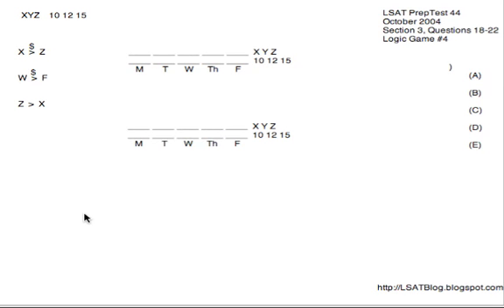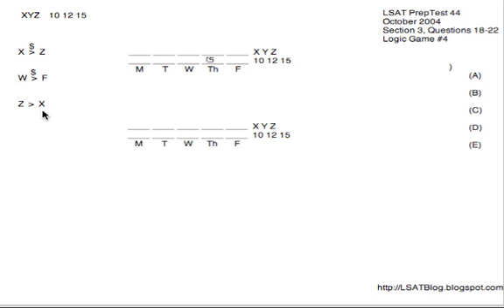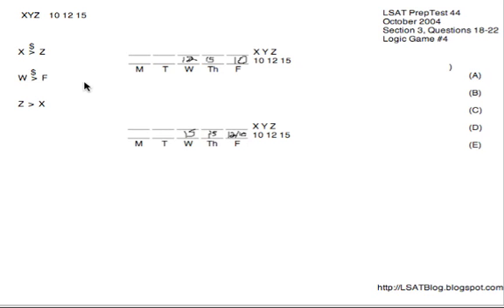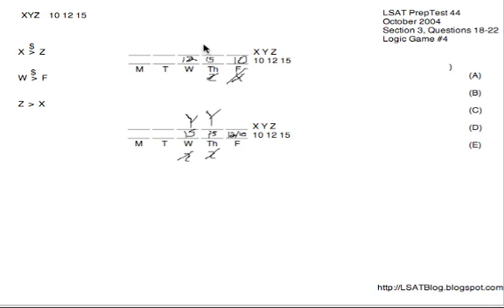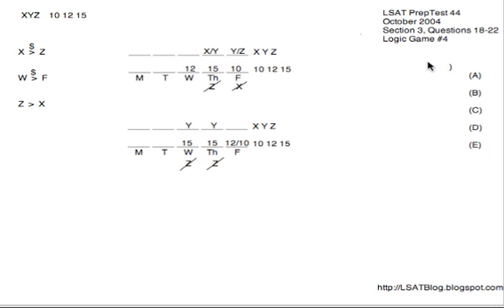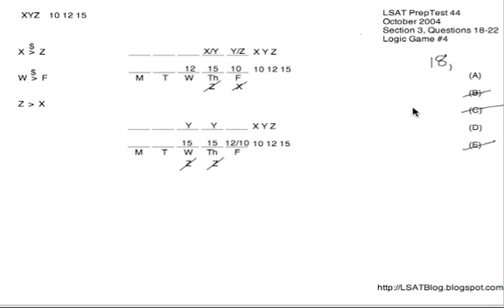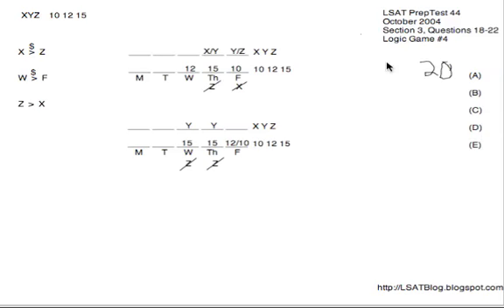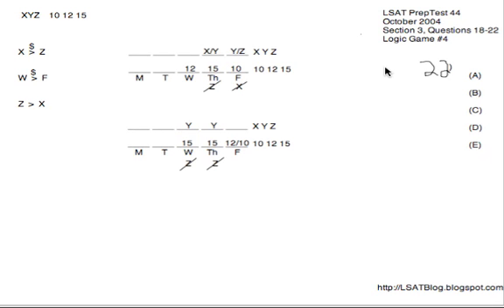LSAT Blog - PrepTest 44 Logic Game 4 (October 2004) - Parking Lots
parking lots lsat logic game PrepTest 44 October 2004 LSAT

Chapters:
0:00 Three parking lots and their costs
1:21 Building two cost diagrams for the week
3:48 The orientation question
6:14 A new scenario with lot Z at $12